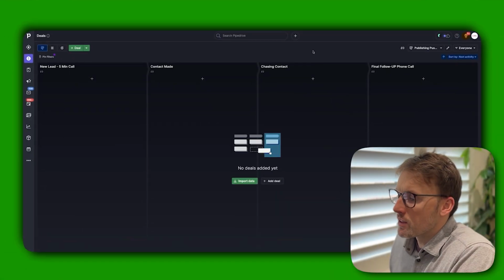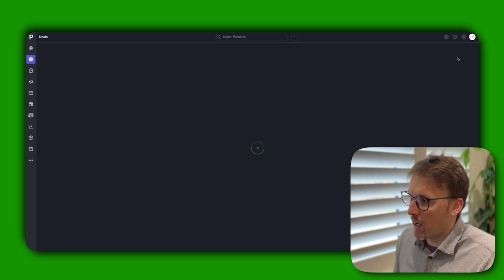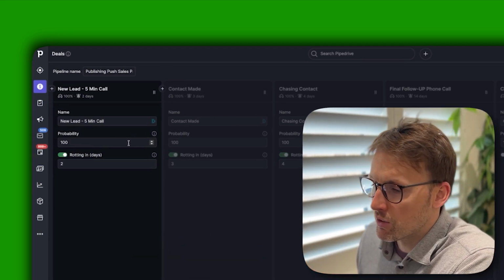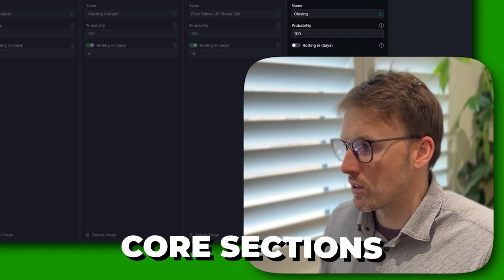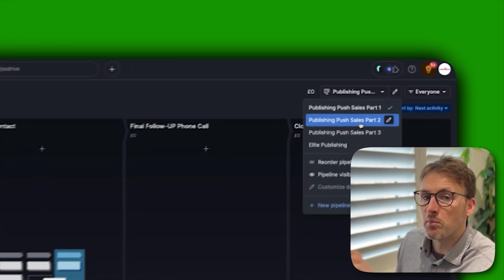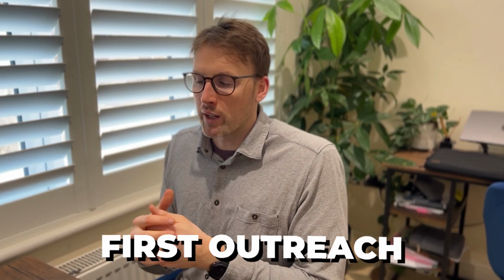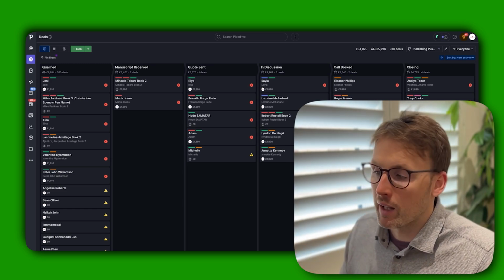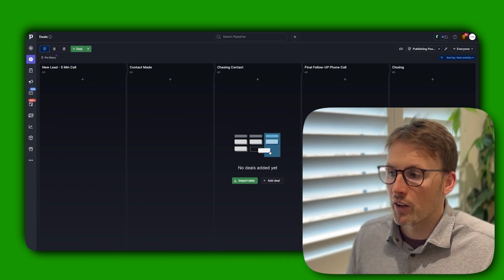How to Set Up Your Pipedrive Pipelines to CLOSE More Deals in 2025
Work with me 🪂 WORK WITH ME
I solve your marketing problems (15+ years of marketing experience)

When it comes to managing and optimising a sales process, the pipeline is key. It ensures you hit all the necessary steps to close more sales. There are a number of ways to do it, so in this video, I will explain how I set up pipelines in Pipedrive to get the best results.

📬 I share valuable marketing and sales insights in my newsletter.

- Tweethunter - The BEST way to grow on Twitter 🔗 (get 21 days free)

👋🏼 Patrick
I’m an entrepreneur and marketer who built a million-pound publishing business from nothing.